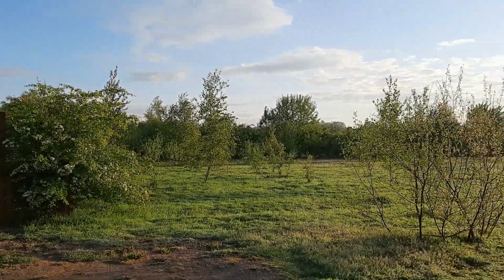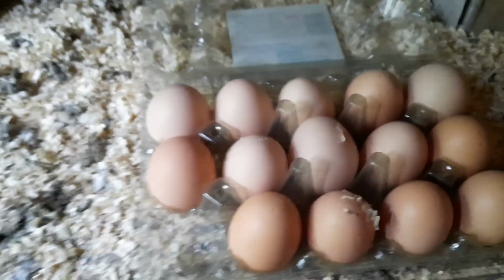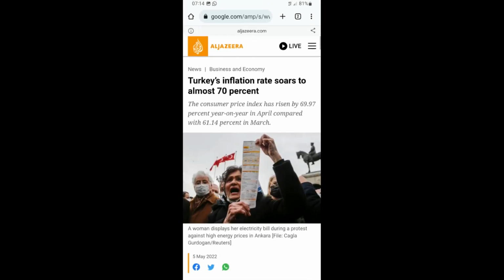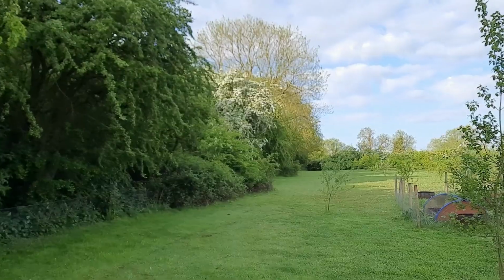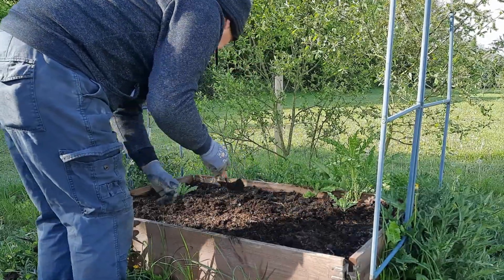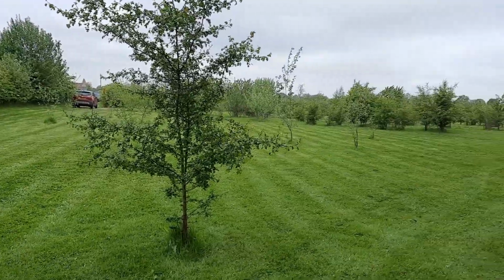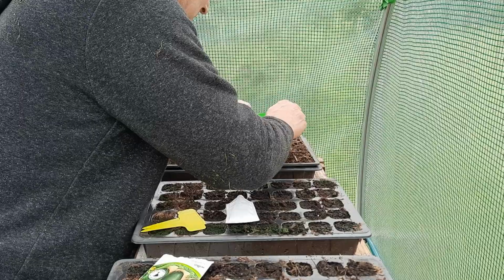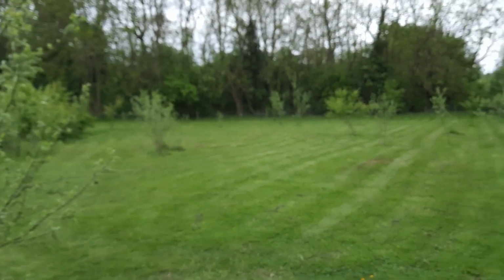Pick your crisis (and get prepared)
The media is full of stories every hour of every day about the current military conflict going on right now in Eastern Europe, but there are a lot more crisis situations going on around the world right now, any one of which could have a severe adverse effect upon you and your family.  These include an ongoing supply chain meltdown, crashing financial markets, rising inflation,  severe weather events, civil unrest, spiralling food and energy prices and a looming global; recession.

Whichever crisis it is that you are worrying about the message here is the same - it's time to pick your crisis and get prepared.